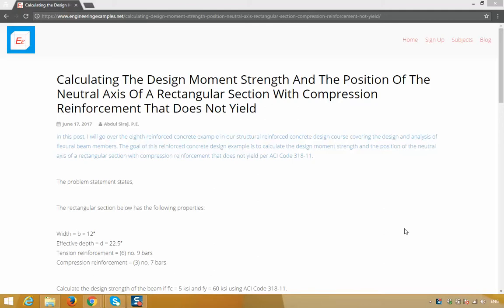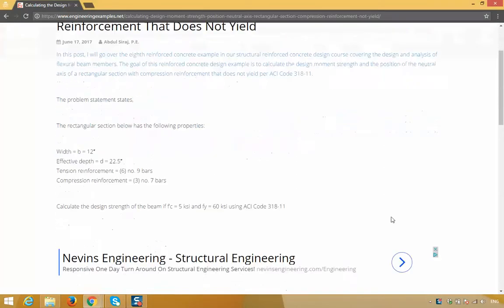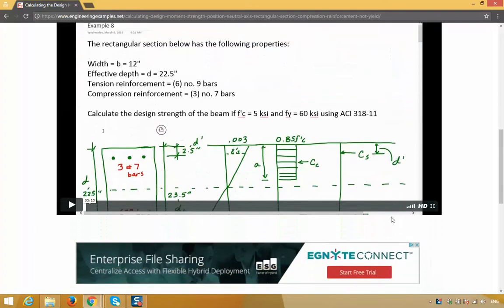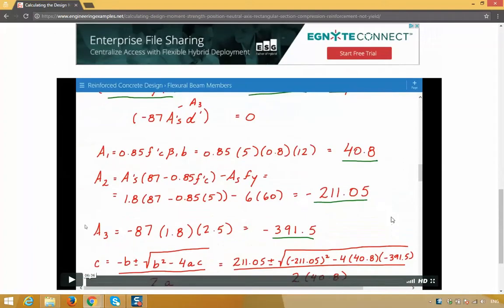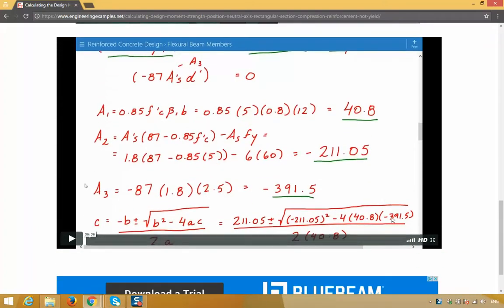Calculating Design Moment Strength of Reinforced Concrete Beam, Compression Reinforcement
Example 8 - Calculating the design moment strength and the position of the neutral axis of a rectangular section with compression reinforcement that does not yield

The rectangular section below has the following properties:

Width = b = 12"
Effective depth = d = 22.5"
Tension reinforcement = (6) no. 9 bars
Compression reinforcement = (3) no. 7 bars

Calculate the design strength of the beam if f'c = 5 ksi and fy = 60 ksi using ACI Code 318-11.